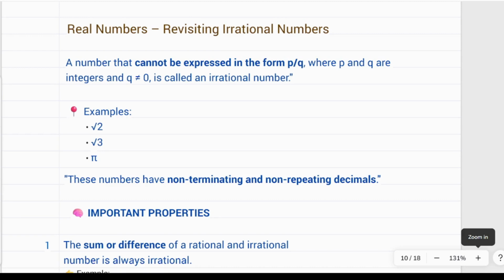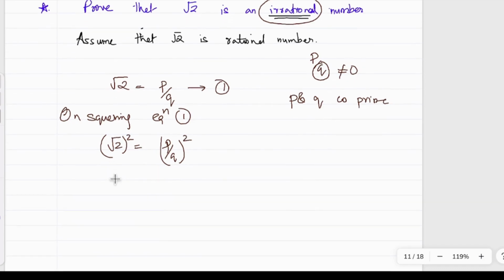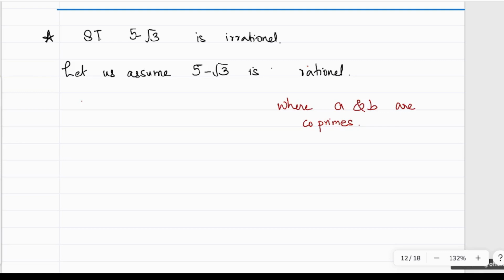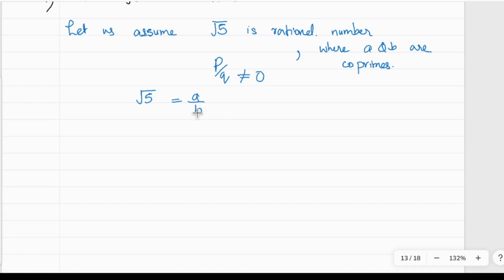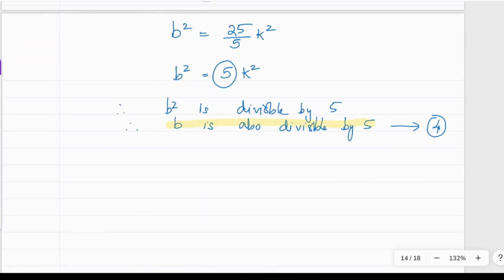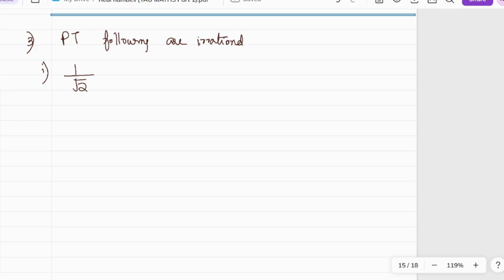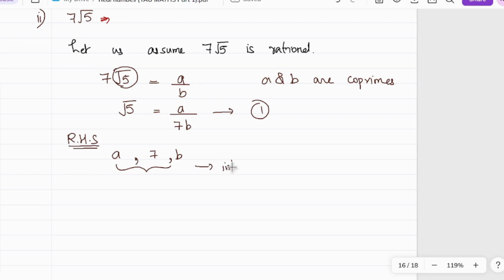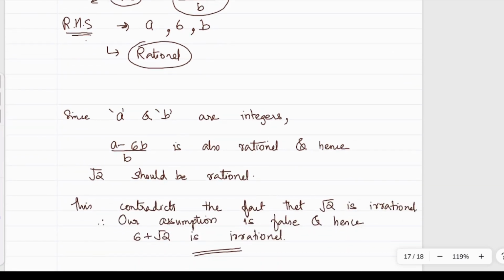REAL NUMBERS| EXERCISE 1.2|CHAPTER 1|Part 2|TAU MATHS CBSE 10th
Welcome to TAU MATHS CBSE 10th    (math.o.mania – 10th Grade) 🎯
In this video, we continue Chapter 1: Real Numbers for CBSE Class 10 (2026–2027 academic year).

🔍 In this lesson, you will learn:
✔️ Revisiting Irrational Numbers (clear theory explanation)
✔️ Step-by-step solutions of Exercise 1.2
✔️ Important concepts explained in a simple and easy way

🎓 This video is perfect for:

Beginners who want strong basics

✔️ Simple explanations
✔️ Easy problem-solving methods
✔️ Helps you score better in board exams

00:00 Introduction
02:21 prove root 2 is irrational
06:50 eg -2
09:43 exercise 1.2- (1)
14:29 exercise 1.2- (2)
17:07 exercise 1.2- (3) i
19:42 exercise 1.2- (3) ii
22:00 exercise 1.2- (3) iii